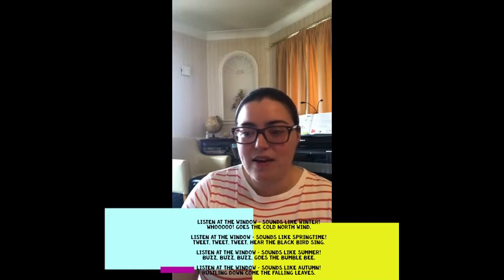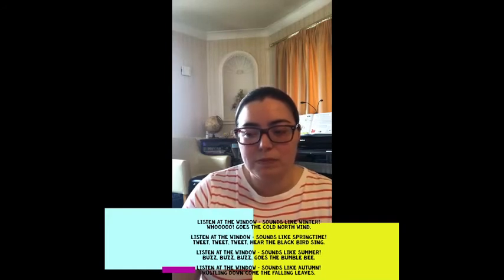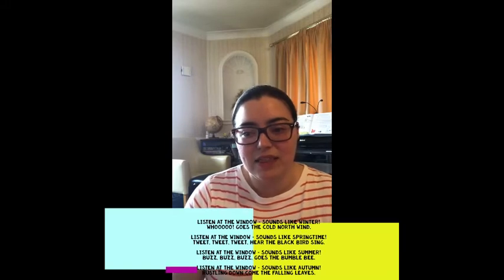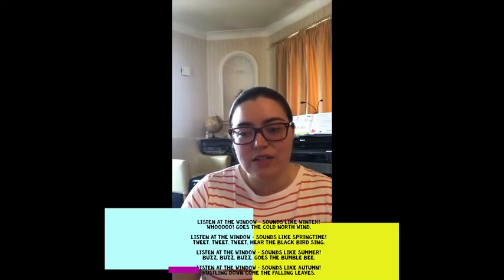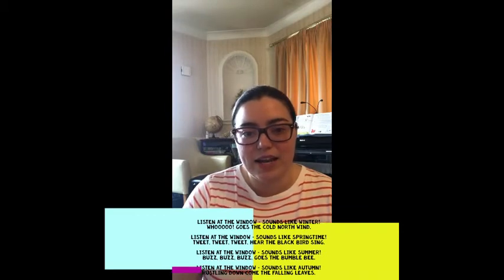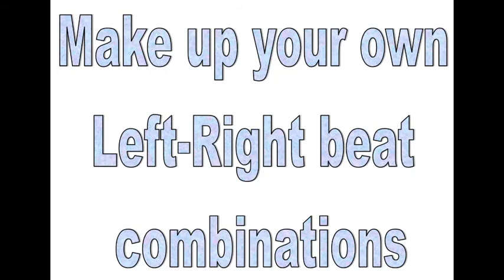Music 4 Kidz | May 16th 2020